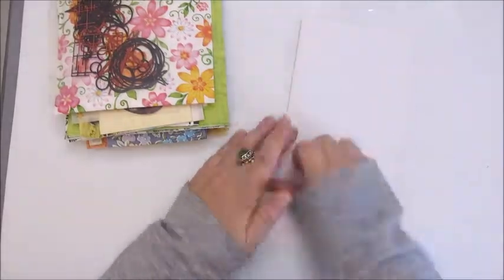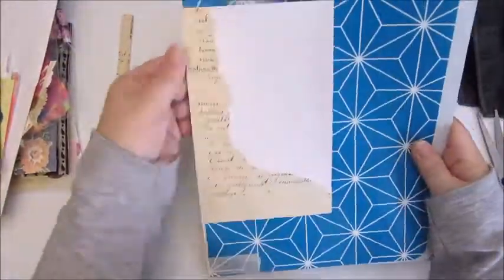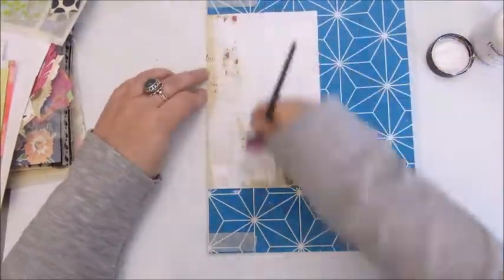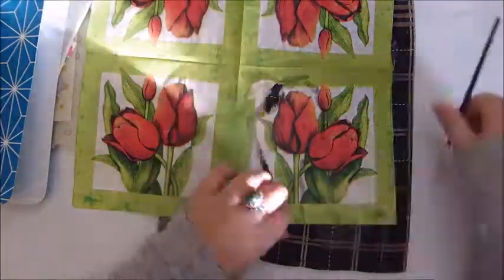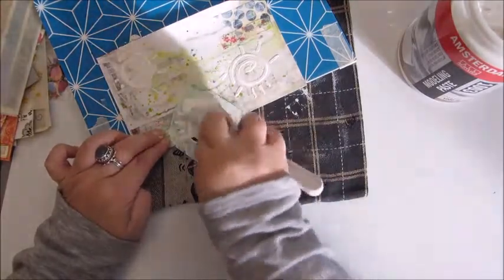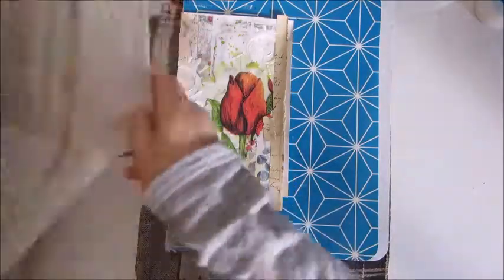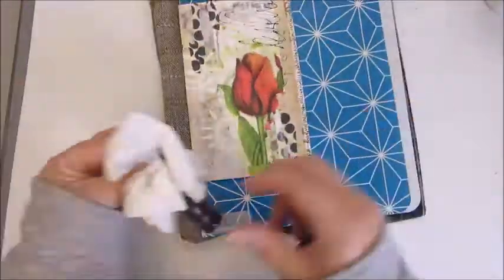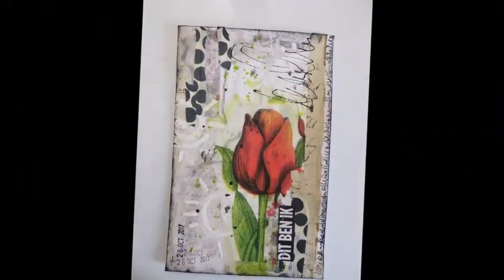Art Journal Page Tulip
I played with some Happy Mail goodies I got from Hanny Tromp! Hope you like it.